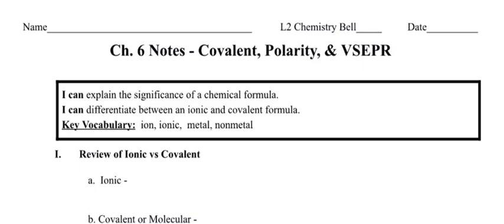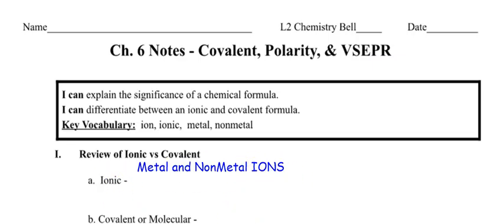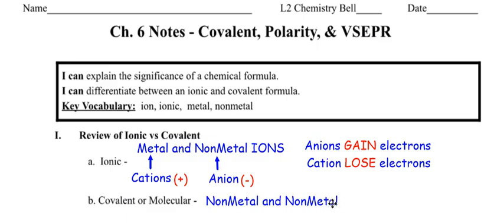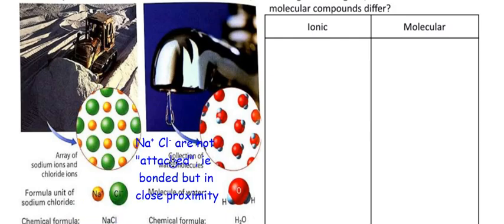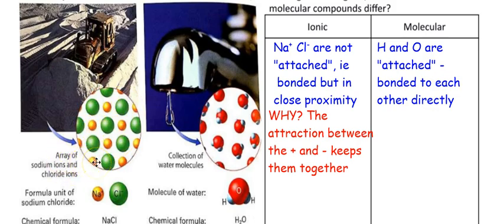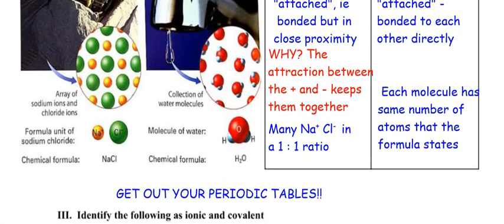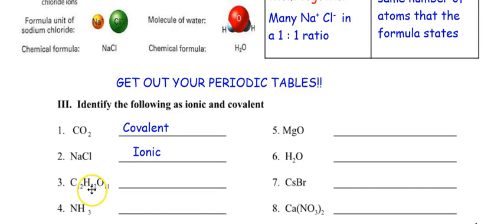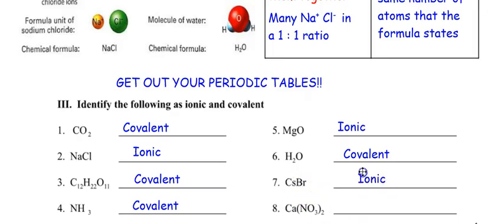ChemStar 6 1 #1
The difference between Ionic and Covalent Compounds